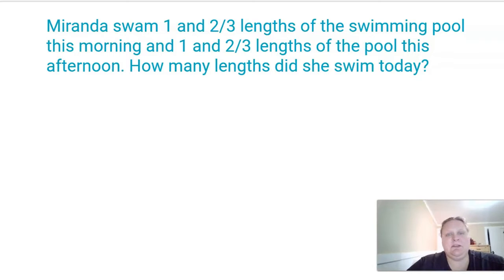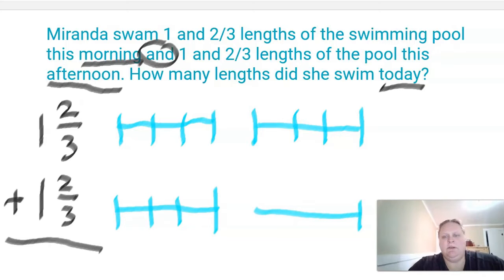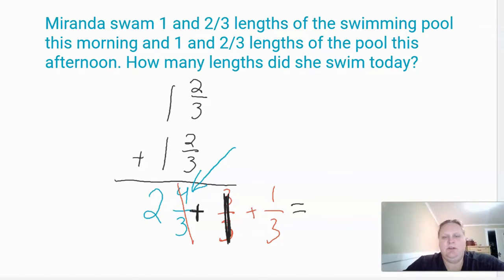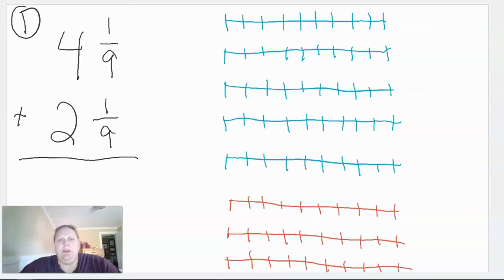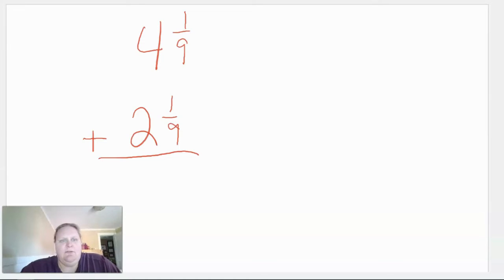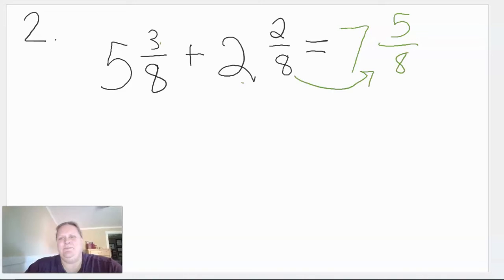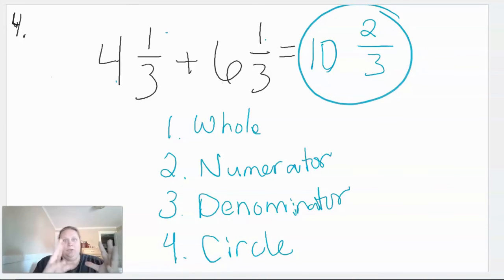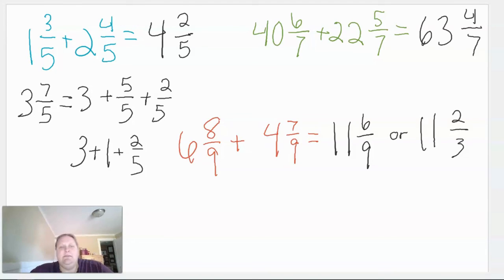Lesson 1.6 addition